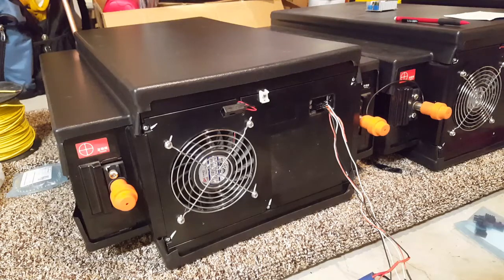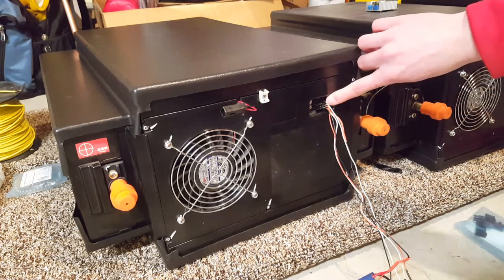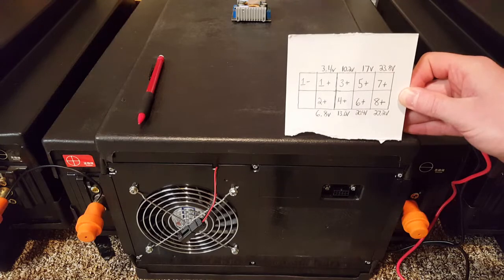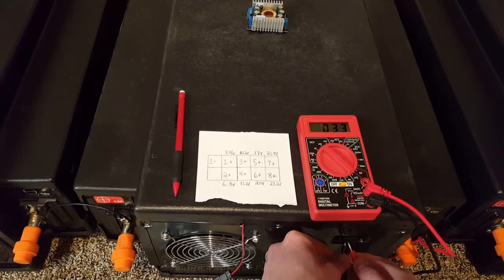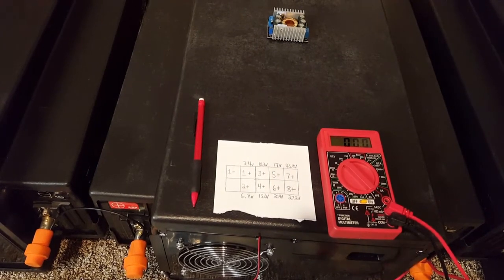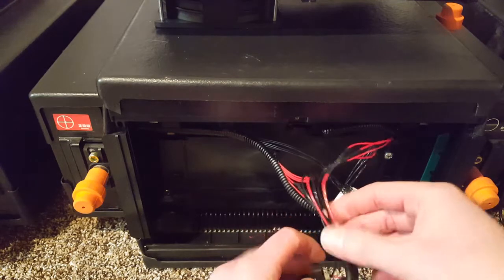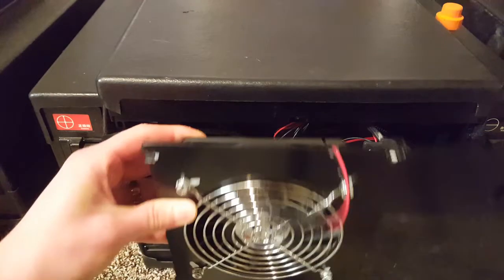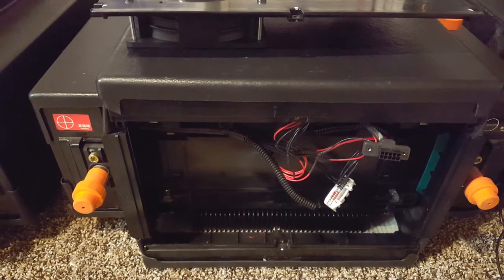$100/KWh LiFePO4 modules - easy to set up for solar!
These are 24v nominal modules that are perfect for a 24v solar system or a 48v system if 2 modules are wired in series! This video describes what I did to get these ready to go into service.

At the 2:40 mark I say that total nominal pack voltage is 26.9V. I should have said total MEASURED pack voltage, not nominal. The nominal voltage is 24V like I said at the beginning of the video.
Tip Jar
Bitcoin: 13BuhjFpfM1xJYmdWvL97KTTq69iFpBPhd
Litecoin: MKE1SjtMhc2rZX1WNsW1NYKKoschwv3UPx
Digibyte: SUYBZc3gYGbmcjTeJkhs1sZAXnJKQ1Q4bD
Dash: XxEeHuc83qh5gXCcSwAwXFWS85u9mr3ruQ